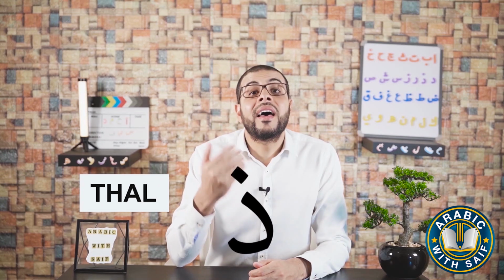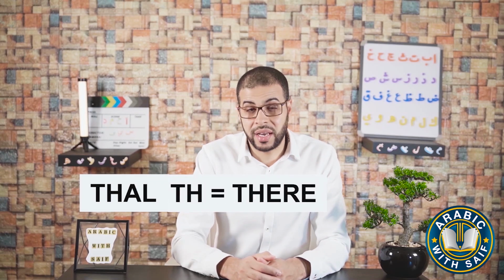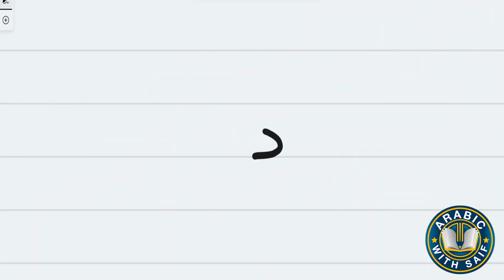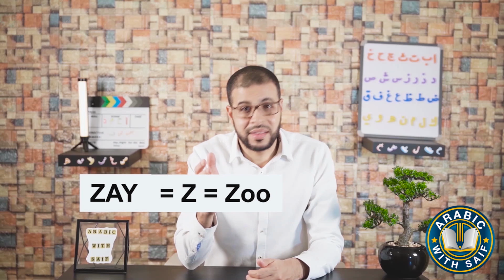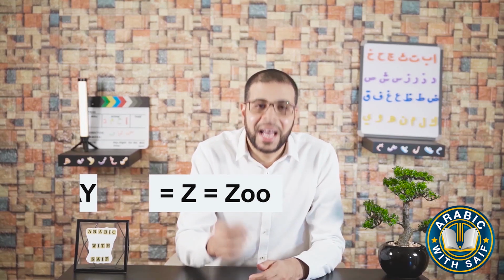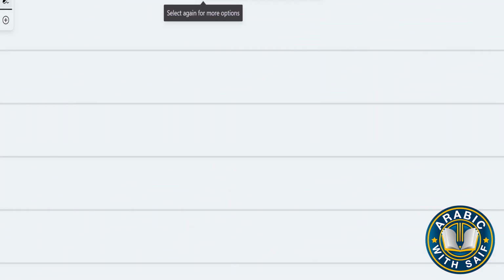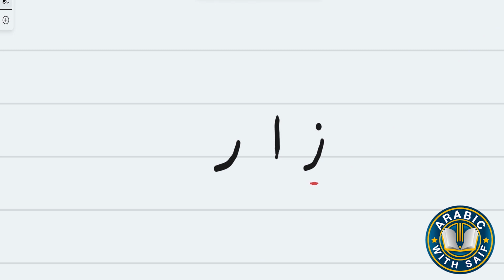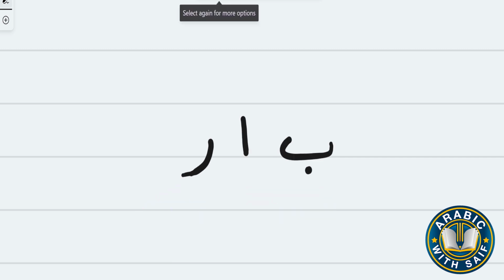Arabic Course for Beginners - The Arabic Alphabet | Level 1 – Lesson 3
- Learn four more letters in Arabic Alphabet (Dal, Thal, Raa, Zay).